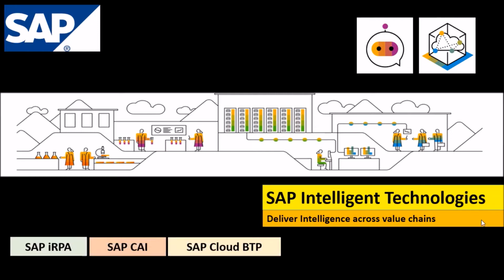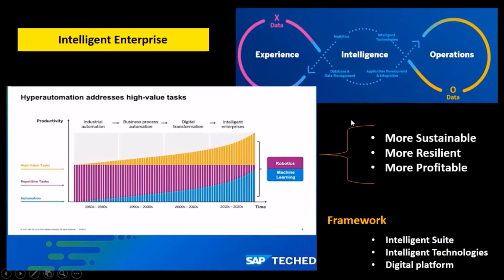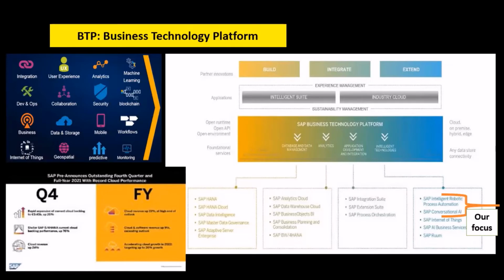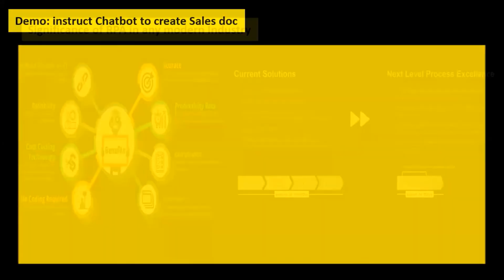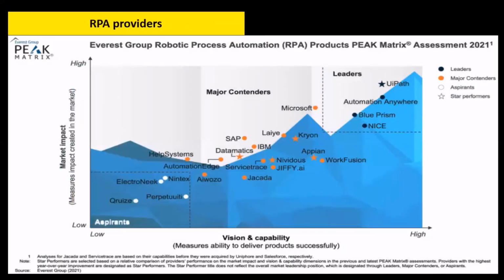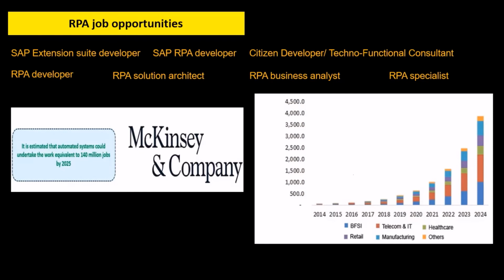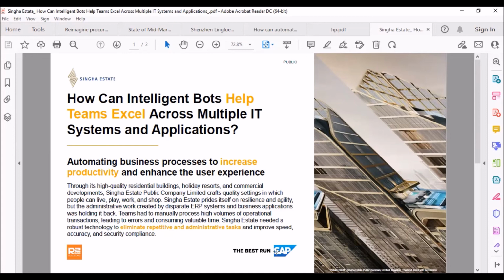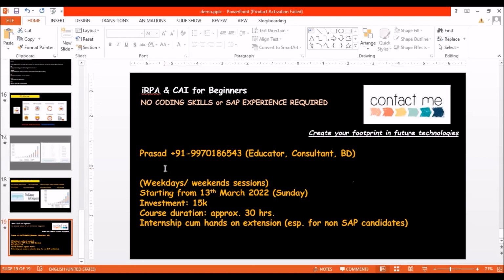Introductory Session (SAP iRPA and CAI Course) for all the consultants. SAP + Robots & BTP (Cloud)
Starting from 13th March, Weekdays and Weekend batches. The session is a preview of the course "SAP iRPA and CAI" starting from March 2022.
The course comprises of three modules SAP BTP (basics), SAP iRPA and SAP CAI.
Enroll and learn SAP's cutting edge technologies. Prasad : Contact (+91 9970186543) + WA